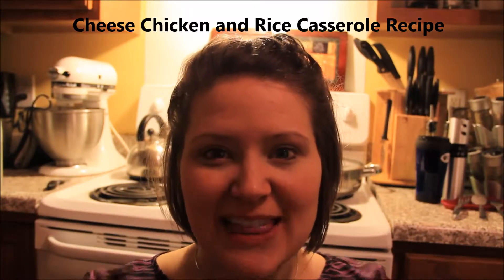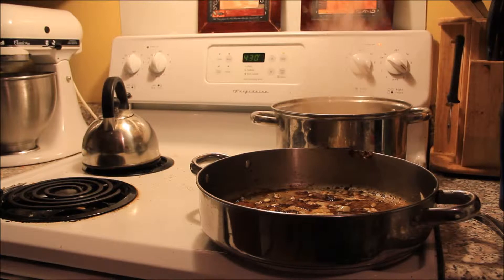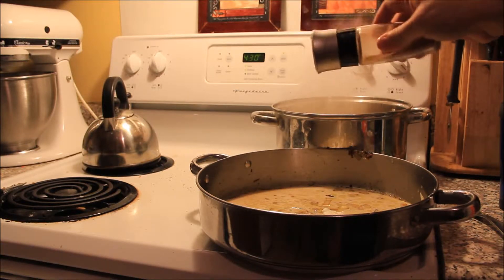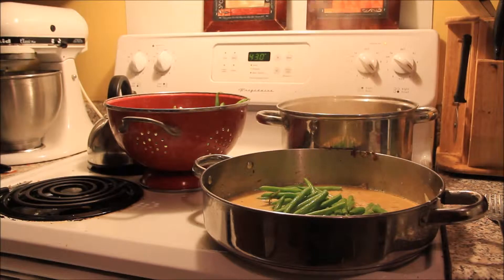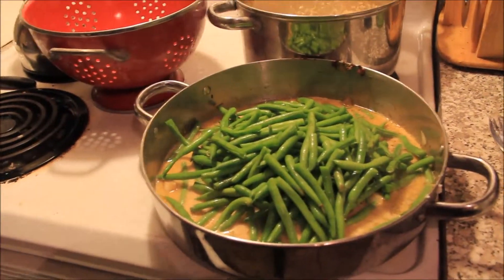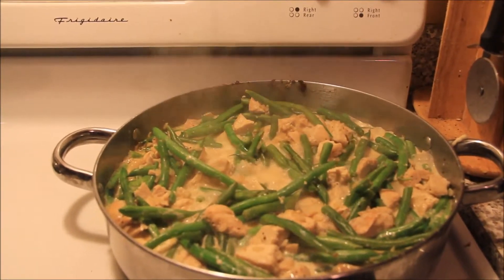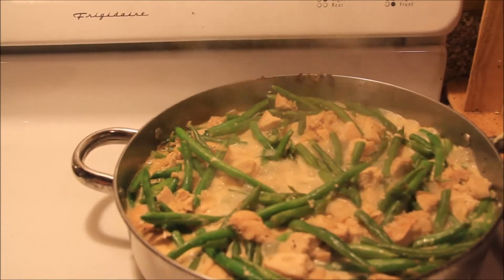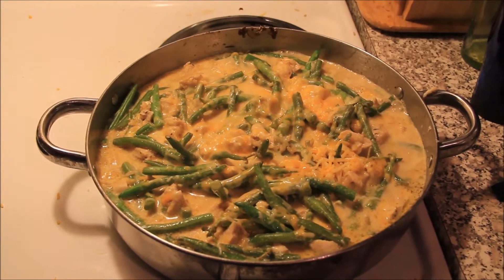Easy Cheese Chicken and Rice Casserole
This is a Winging It twist on a classic!  Bonus:  Its gluten free!  Enjoy how quick and easy it is to use fresh ingredients to make this delicious dish! No soups used in this recipe.